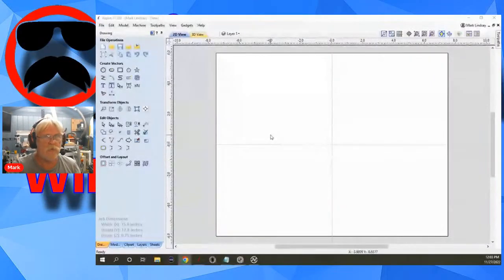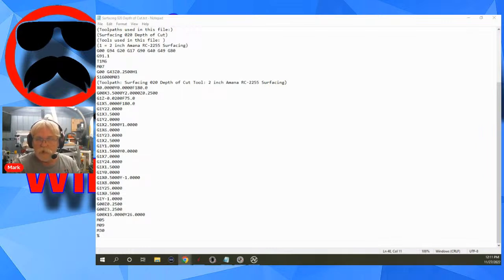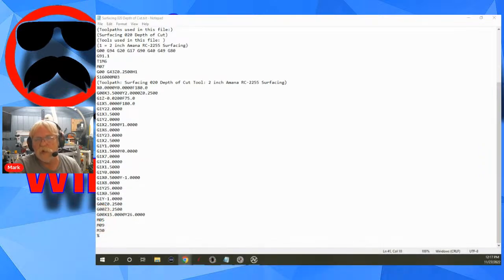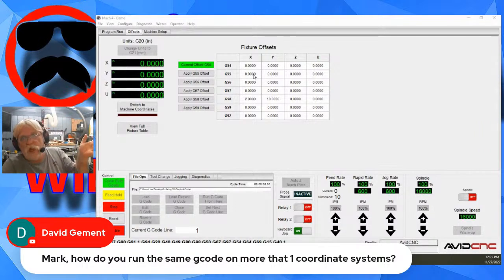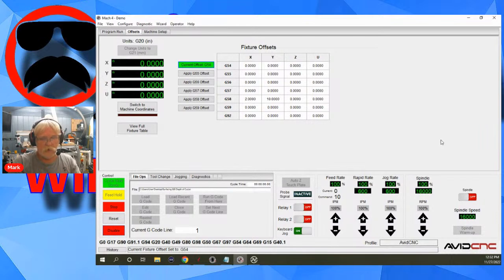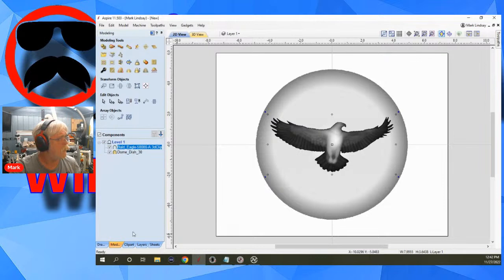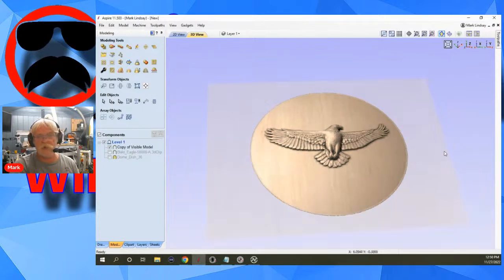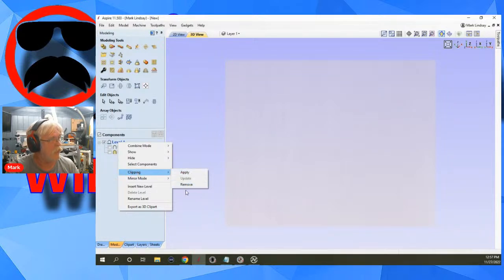Live Q&A #168 – Open Q&A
This week is an Open Live Q&A where I'll answer your general CNC or Vectric Software questions.
So, join me at Noon Pacific Time, 3 pm Eastern Time for this week’s Live Q&A, and get your questions answered!